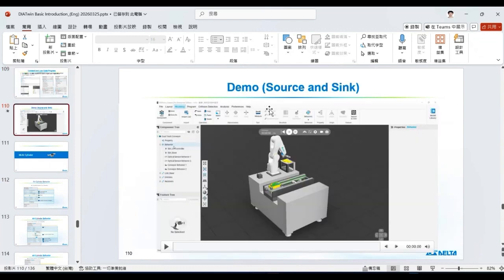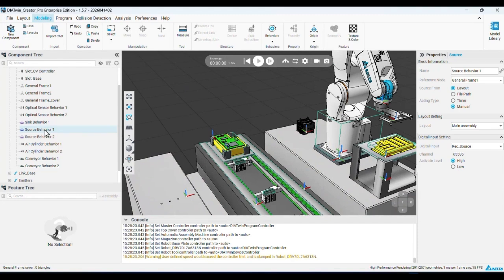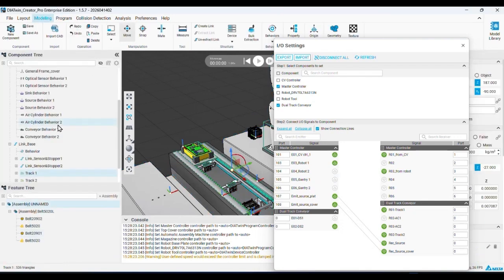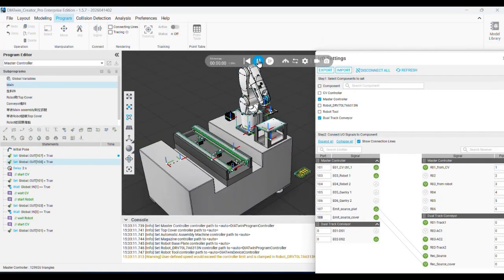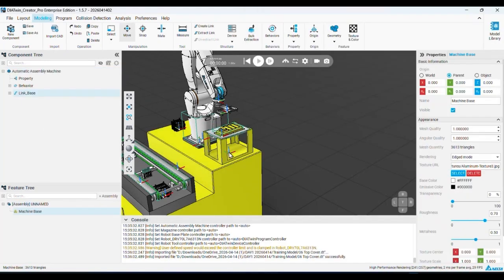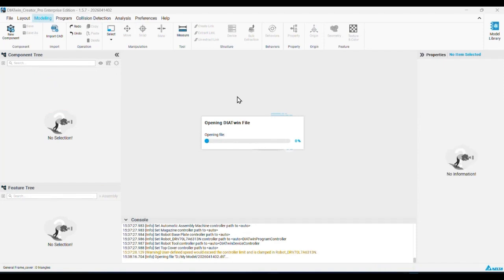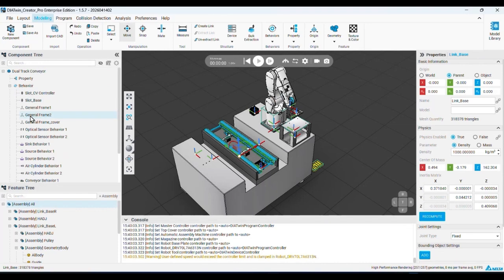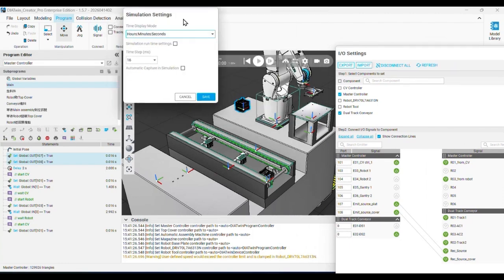02-5 DIATwin Basic : Source and Sink Operation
This section explains how to use Source and Sink functions to simulate material feeding and output in real applications, and introduces related parameter settings to complete a basic process simulation.